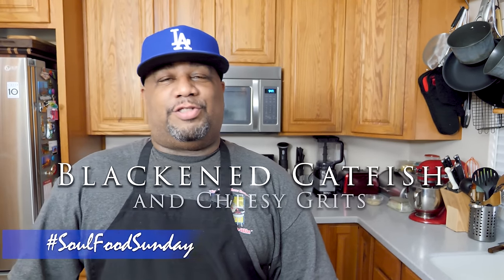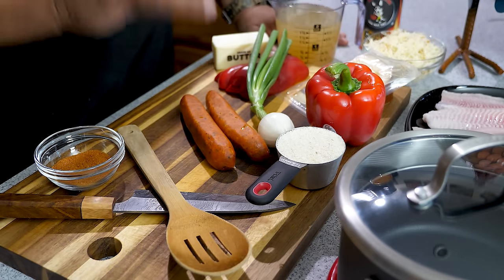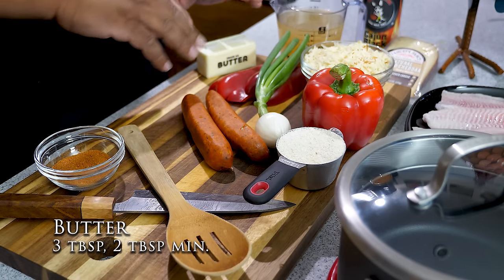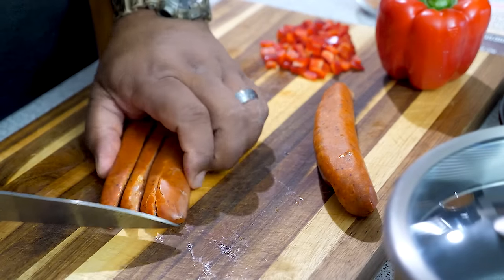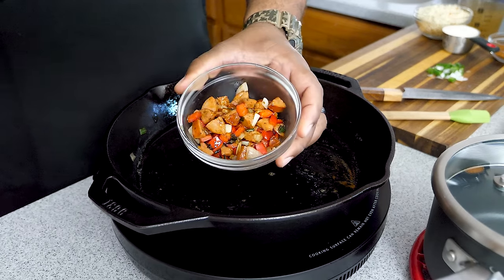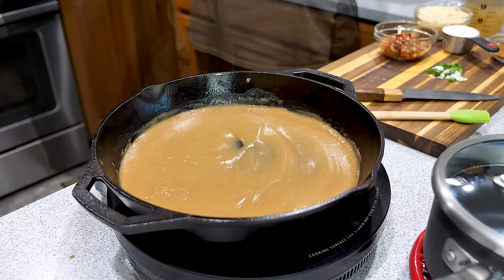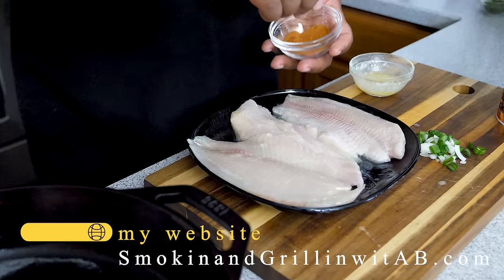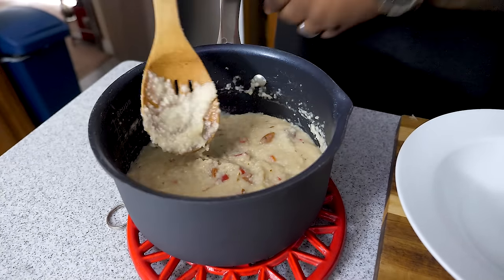Blackened Catfish and Cheesy Grits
Blackened Catfish and Cheesy Grits | SoulFoodSunday - Here we go with another SoulFoodSunday drop, Blackened Catfish and Cheesy Grits with a little Cajun Gravy to top it off!

Soul Food Cooking
YouTube.com/SoulFoodCooking

SweetSmokieJoe.com
Cajun Black Seasoning

Ingredients
Catfish, Tilapia, Salmon Fillets (I used catfish and tilapia)
Andouille Sausage (I used Chicken Andouille Sausage made by Hoffy)
Blackened Seasoning (I used Cajun Black seasoning by SweetSmokieJoe.com) you can use any Blackening season you want
Grits - Amount is up to you
Red Bell Pepper
Any smoked cheese (Smoked Gouda is best)
Bacon (optional)
Salt
Green Onions
Butter

Cajun Gravy Ingredients
Cajun Gravy Roux Ingredients
3 tbsp All Purpose Flour
3 tbsp Vegetable Oil

Gravy Ingredients (add this to your roux)
9 tbsp All Purpose Flour
4 cups Chicken Broth
1/2 tsp White Pepper
1/4 tsp Cayenne Pepper
1/4 tsp Paprika
1/2 tsp Salt

5198 Arlington Ave
Box 363